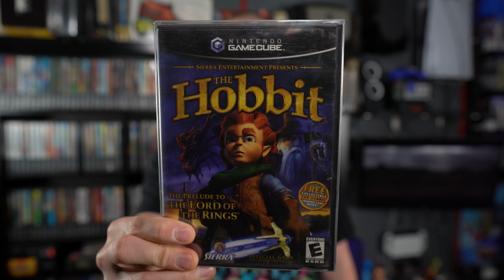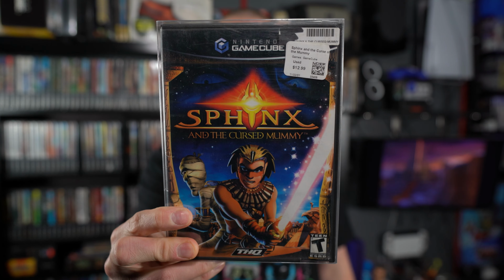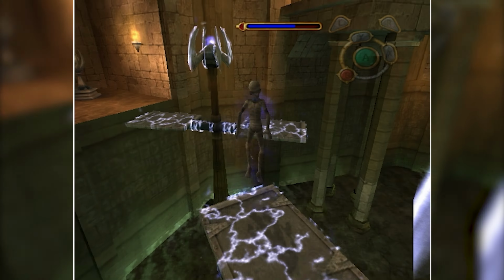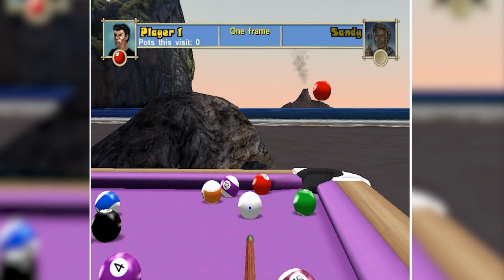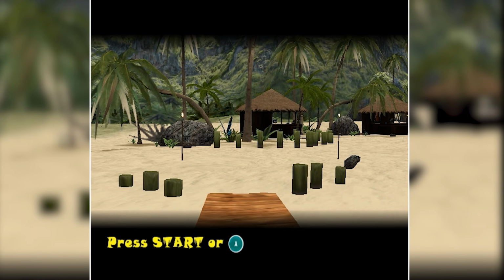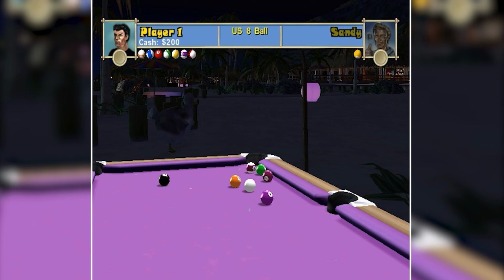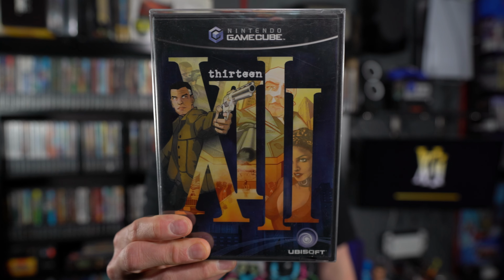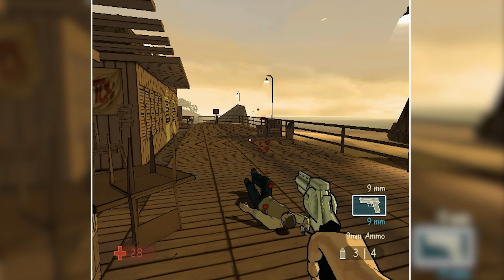Nintendo GameCube HIDDEN GEMS that NEED PLAYING!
In today's episode me and Marcello from @GameCubeGalaxy are discussing 6 Nintendo GameCube Hidden Gems that deserve your attention and need to be played!

Check out our brand new channel VHS Voyage for VHS lovers and movie lovers in general!